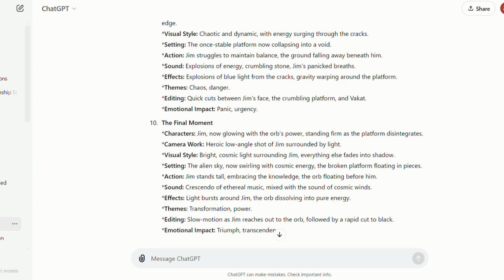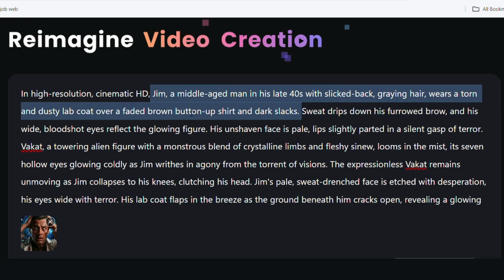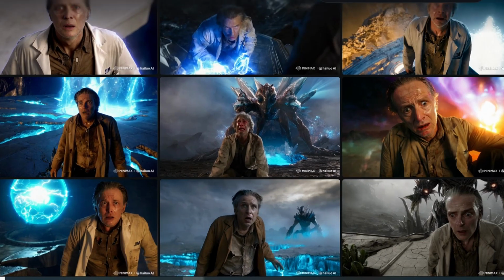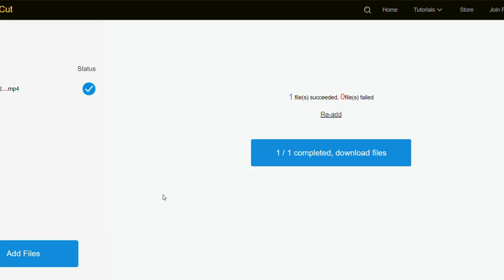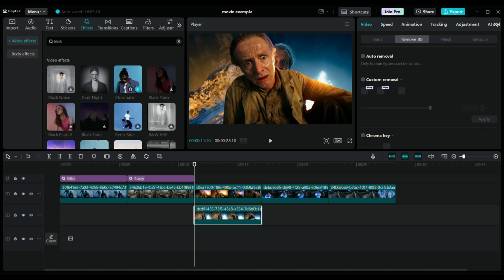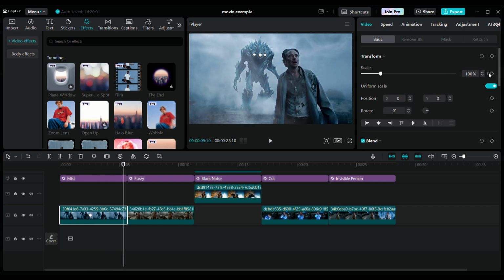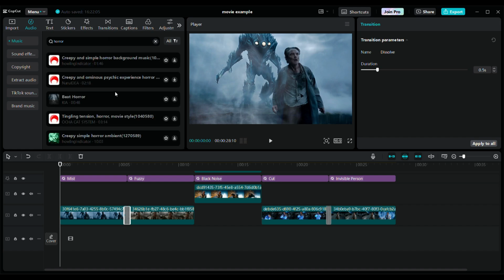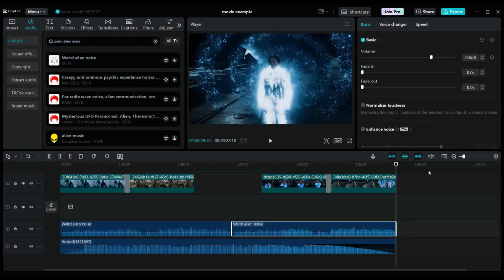How to Create Viral Mini Movies|Cinematic AI video Generator MiniMax| Enhance Editing Skills| Part 3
How to Create Viral mini movies| Cinematic AI video Generator MiniMax | High-Quality TexttoVideo | | Enhance Editing Skills | Part 3. In this video, I'll show you how to create viral mini-movies for massive views and boost your movie editing skills! With MiniMax AI and CapCut, you can craft high-quality, stunning cinematic AI videos.🚀 💥 Please check the Part 1 tutorial and the Part 2 tutorial